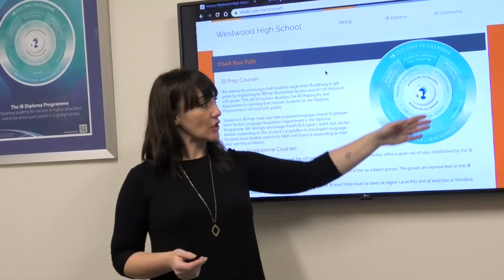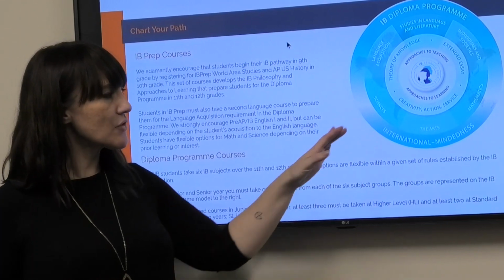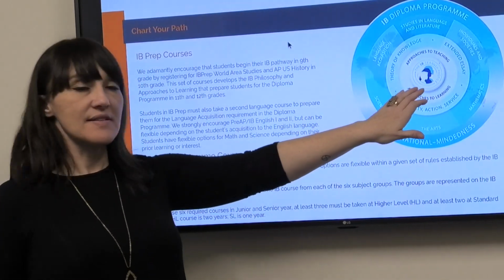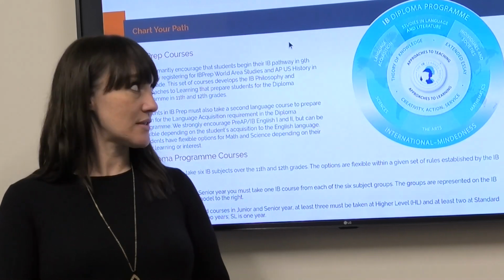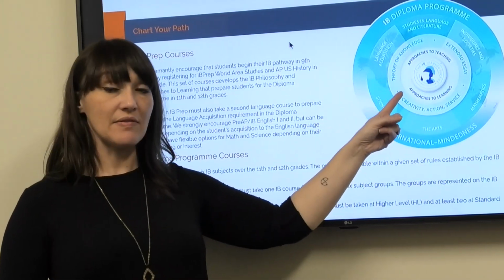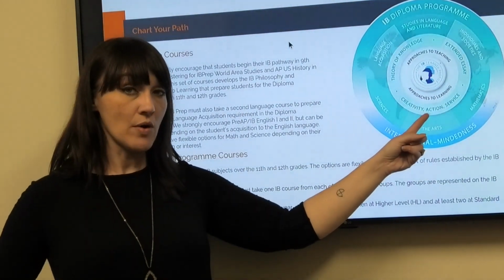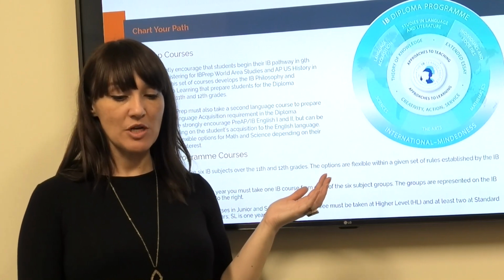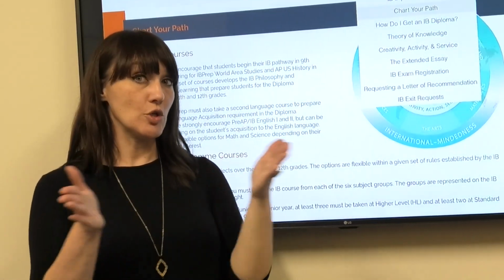IB Diploma Model IB Core